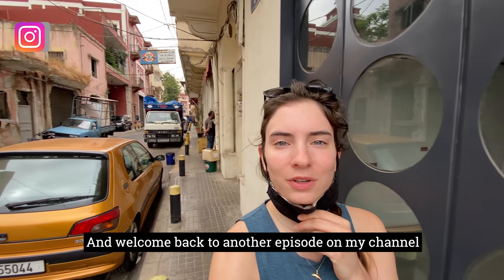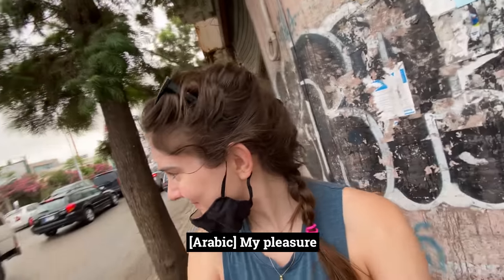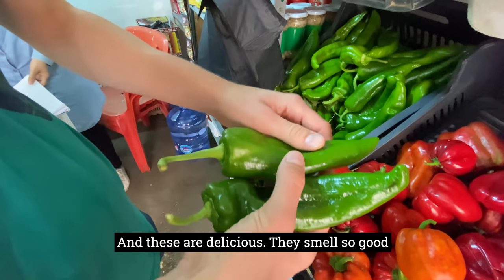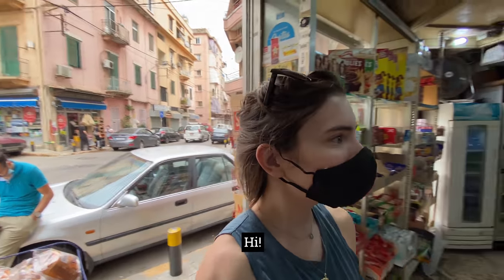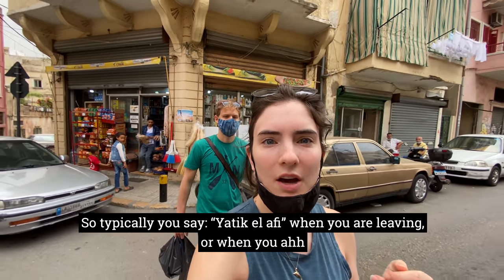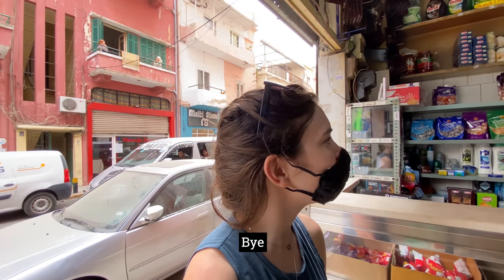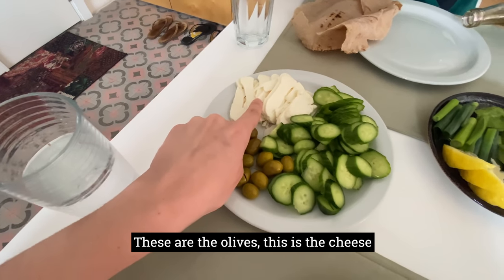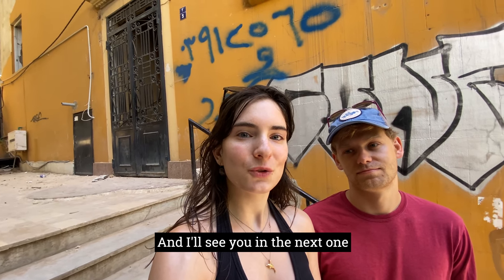Grocery Shopping in Beirut Lebanon 🇱🇧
Join us on a typical grocery shopping trip here in Beirut and meet all of the lovely people that we interact with every week. In this video, we visit local family-owned shops, supermarkets, corner stores, and use an online shopping app called Toters. ▼ MORE BELOW ▼

► Selfie Stick
► Tripod (lightweight w/phone clamp)
► External Hard Drive

MY REMOTE OFFICE 💻 (that travels with me)
► Laptop Stand
► Wireless Keyboard & Mouse
► Mousepad (w/ Wrist Support)
► Keyboard Wrist Rest
► Backpack (unisex)

MY PACKING GEAR ✈️ (lightweight & max. space)
► Luggage Bags
- Medium (25 inch / 63.5 cm)
- Large (29 inch / 73.7 cm)
► Backpacking Backpack
► Space Saver Bags (Vacuum Compression)
► Packing Cubes (for Organization)

Even small actions like this really help me grow the channel at this early stage. I love doing this, and your support makes it possible for me to keep going!

🕑TIME STAMPS 🕑
0:00 Intro
0:31 Street Cart Fruit Vendor
3:31 Fruit & Vegetables Store
9:09 Market with GREAT Olives & Cheese
13:11 Our Water Guy
16:25 Ordering Online from Toters
19:07 Supermarkets & Corner Stores
19:32 Our Preferences & Why
20:55 Outro